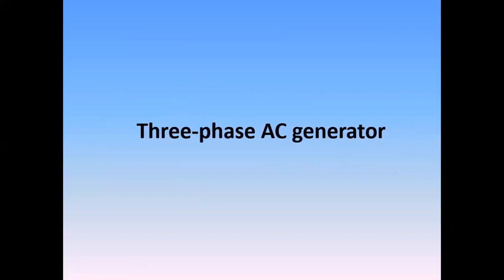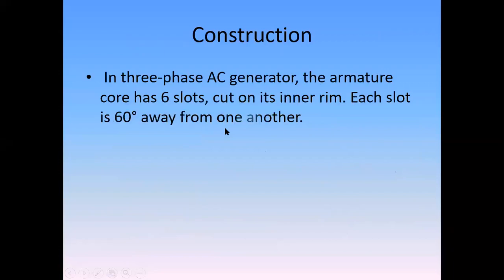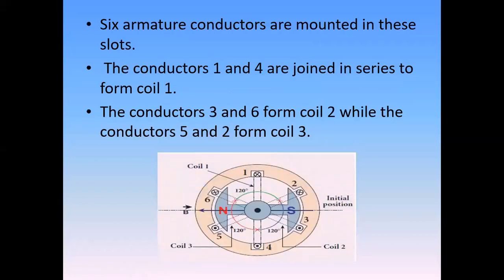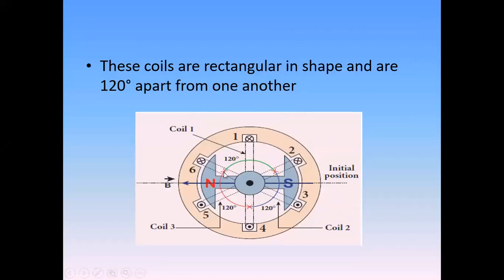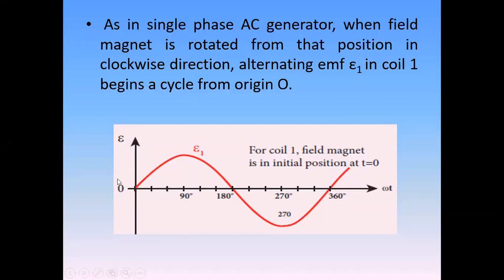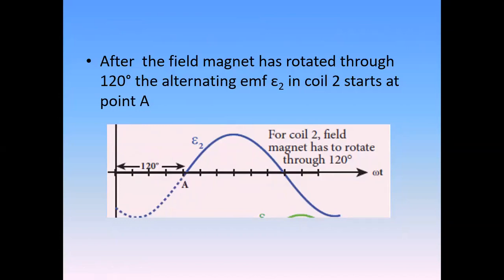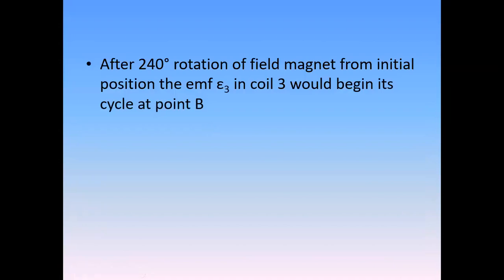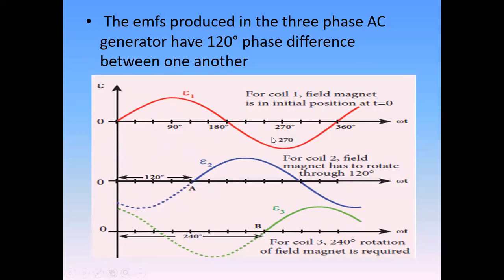THREE PHASE AC GENERATOR